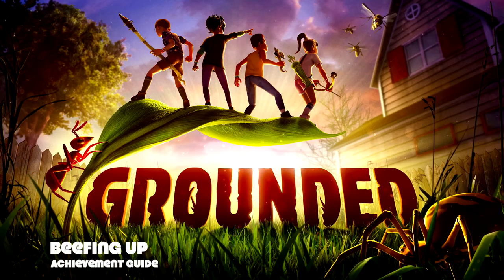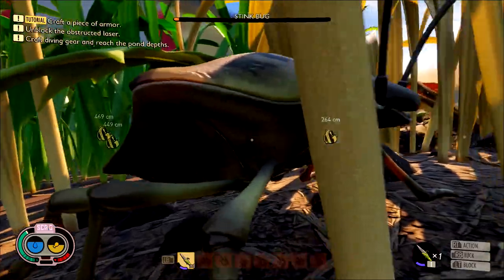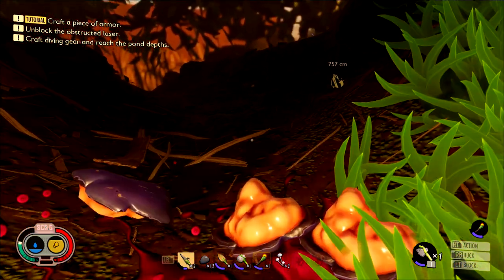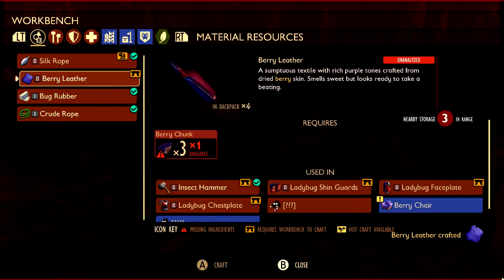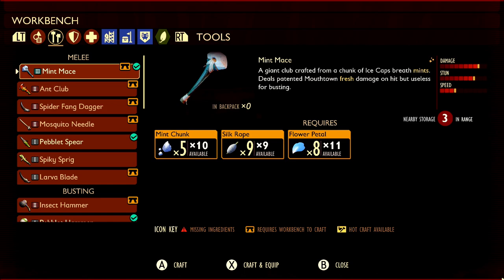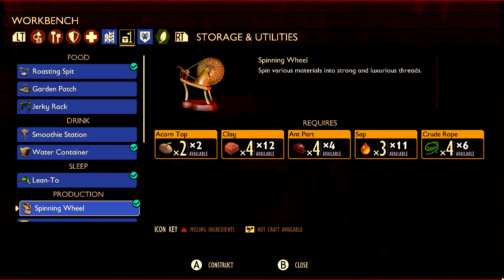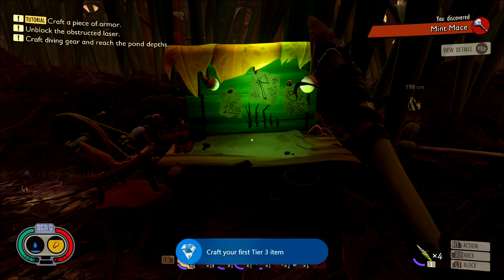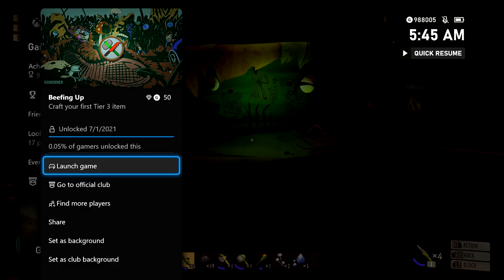Grounded - Beefing Up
Beefing Up - Craft your first Tier 3 item.

00:00 Start
03:27 Mint Chunk
04:24 Flower Petal
05:09 Spinning Wheel and Silk Rope
07:08 Craft